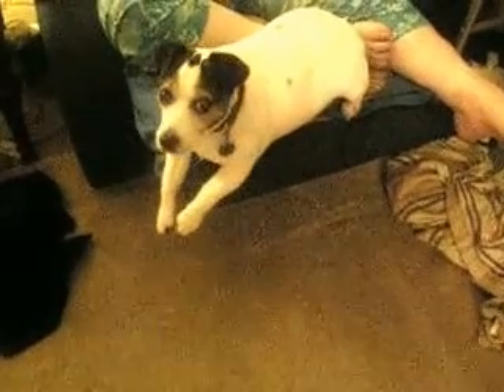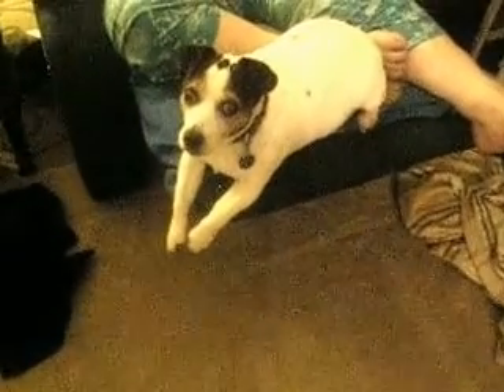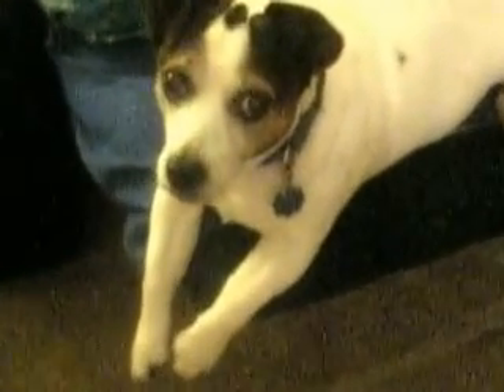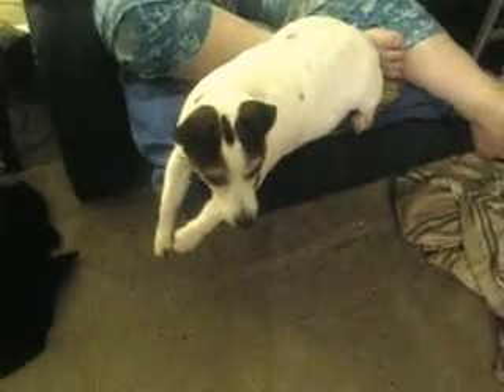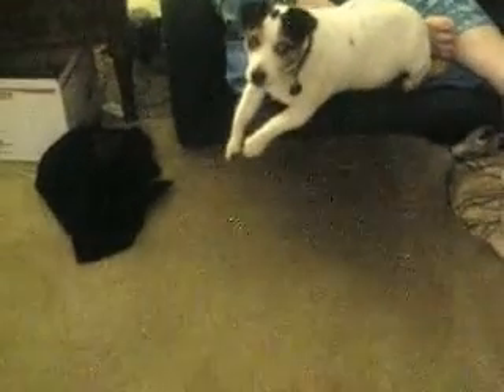WILL THIS NAIL TREATMENT WORK?| EPISODE 63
I show you how koji reacts to dinner time and I found a new nail treatment but will it work?